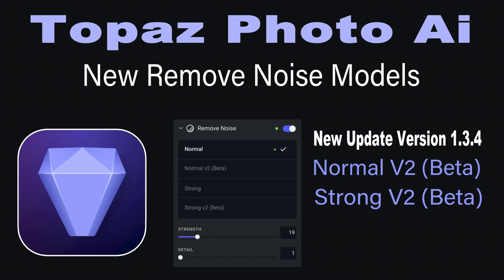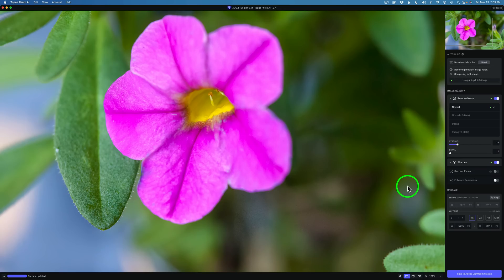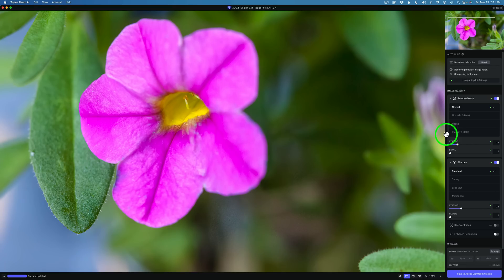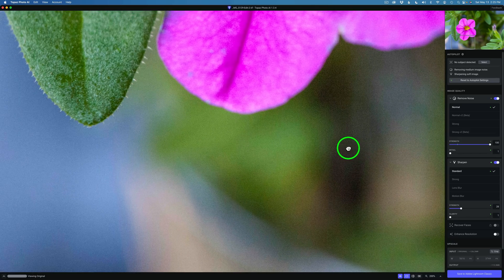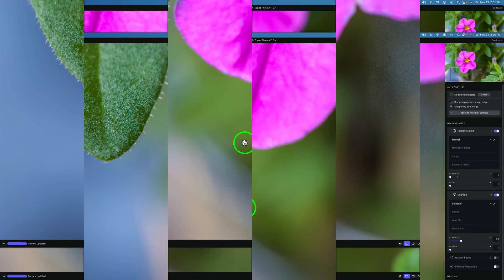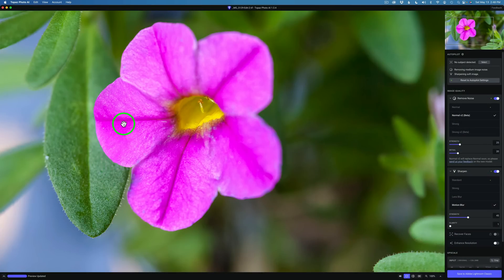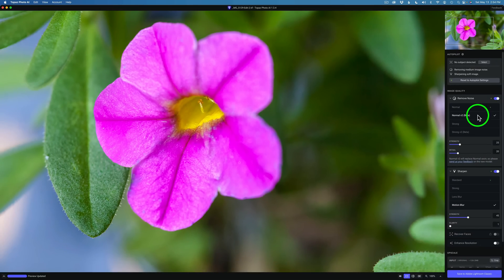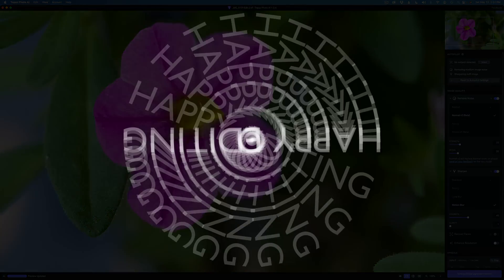TOPAZ PHOTO AI (New Update Version 1.3.4) Now with 2 NEW (REMOVE NOISE) Beta Models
TOPAZ PHOTO AI just got a new UPDATE and two NEW Remove Noise Beta Models. These models will eventually take the place of the original Remove Noise models. This is a very welcome and much needed update. Join me and discover the new improvements these new Noise Removal Beta models give...